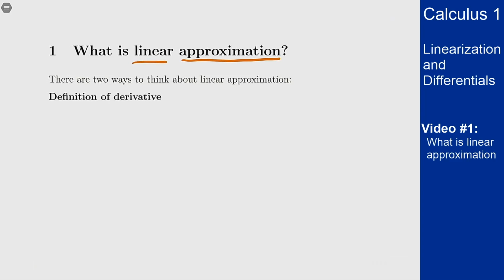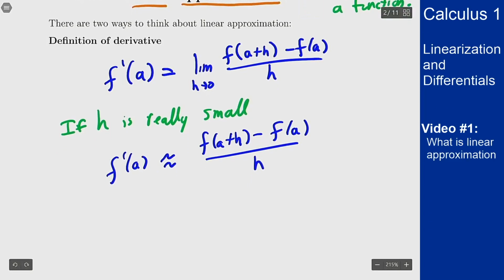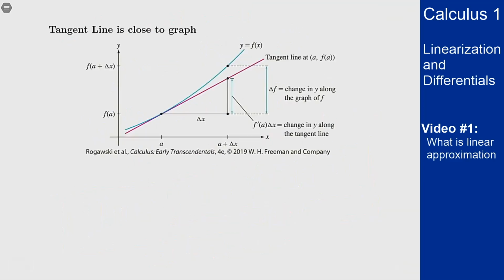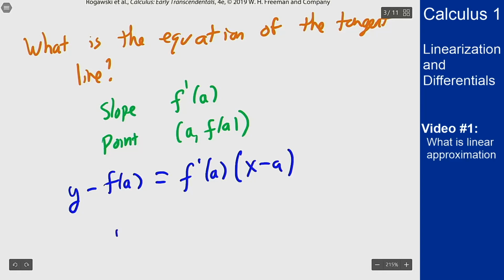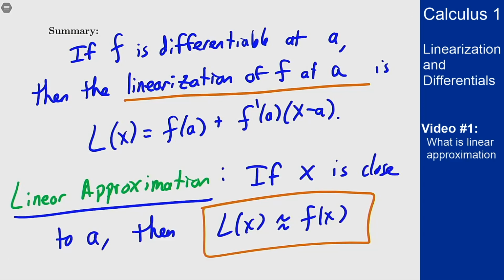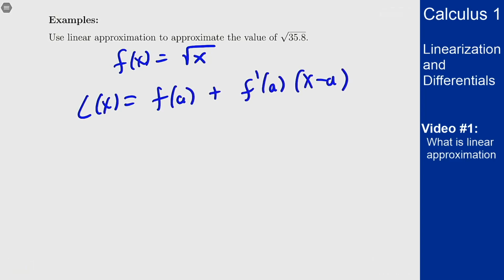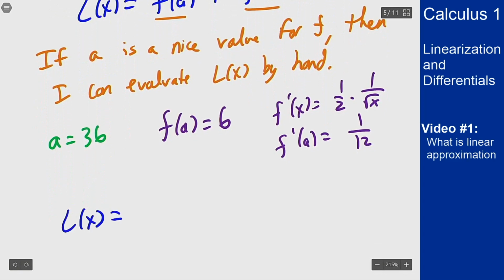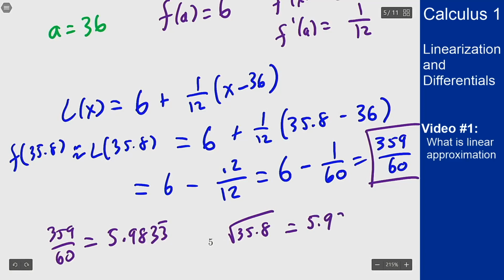Linearization and Differentials - Video 1 - What is linear approximation?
Video #1 on Linearization and Differentials, describing what linear approximation is and how derivatives can be used to compute them.